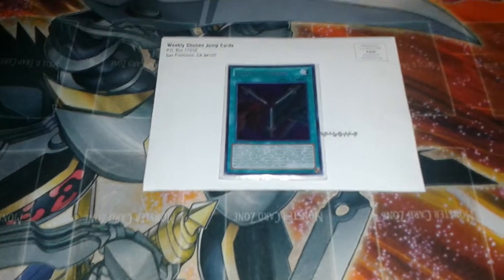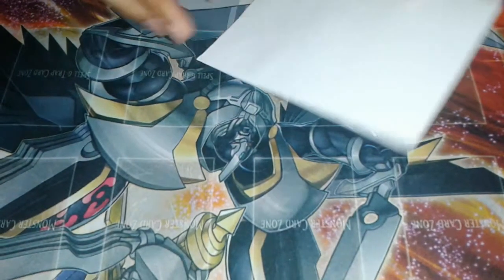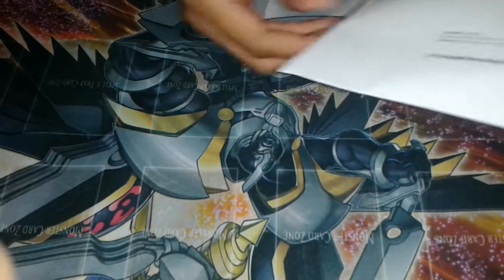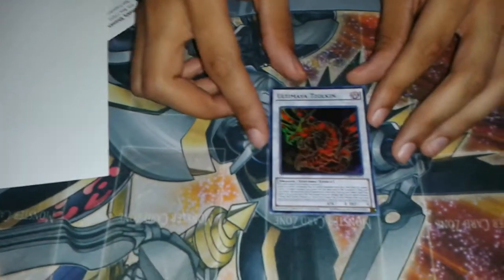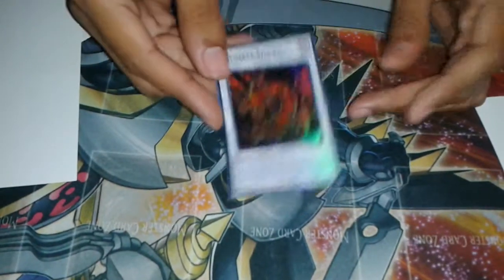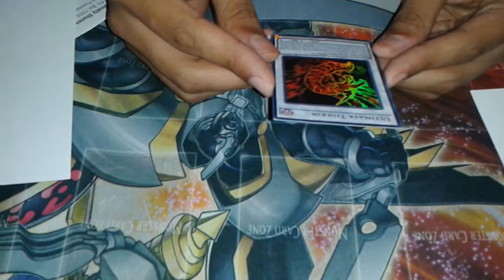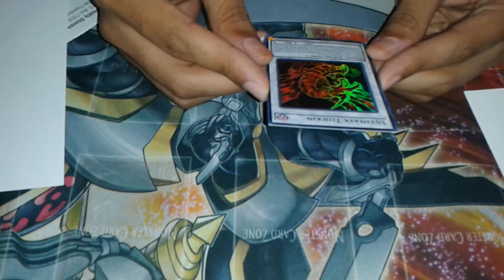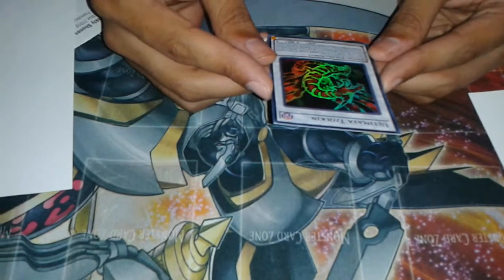Shonen Jump Card Opening (Legend of Heart?!)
Well, this is a surprise. What do you guys think of this card and potential combos?